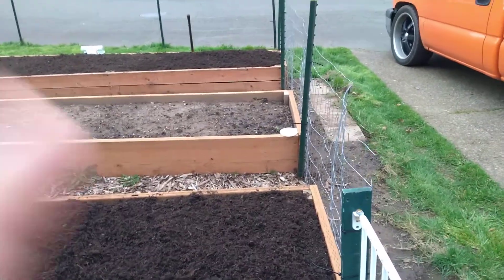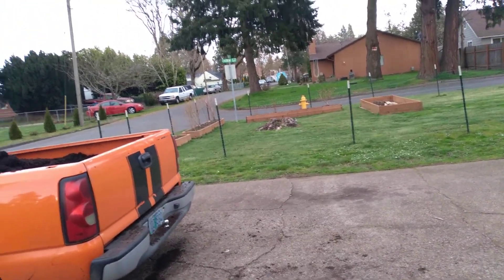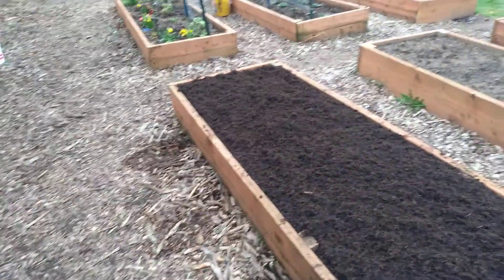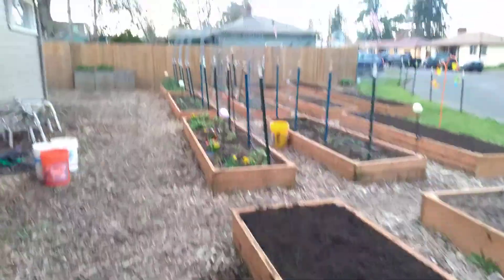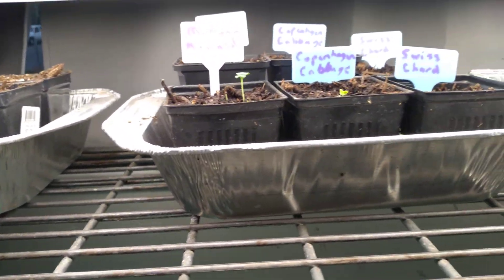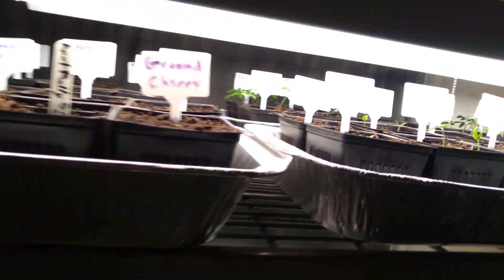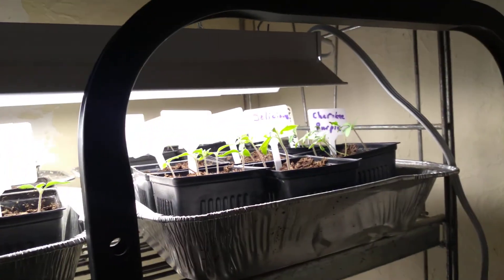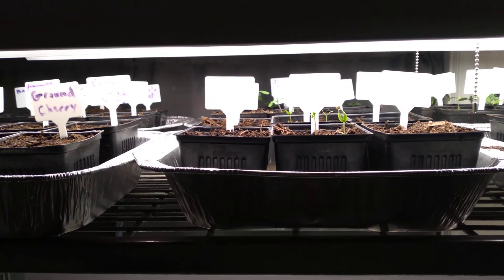garden update March 8th, 2022